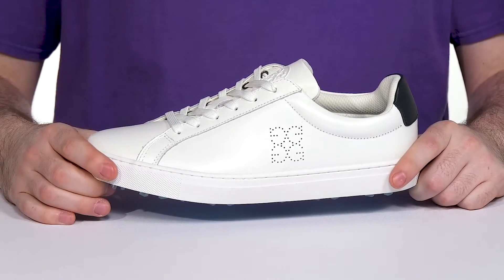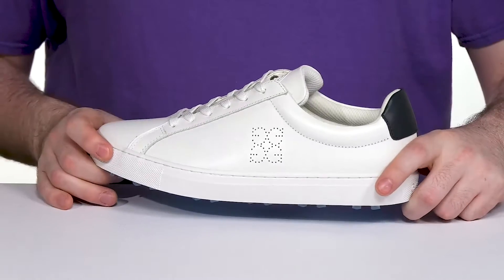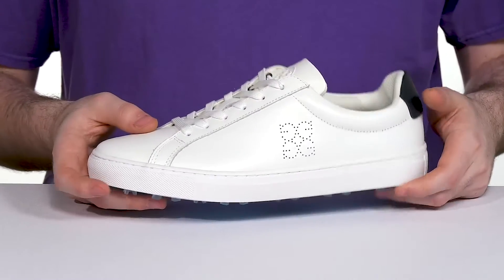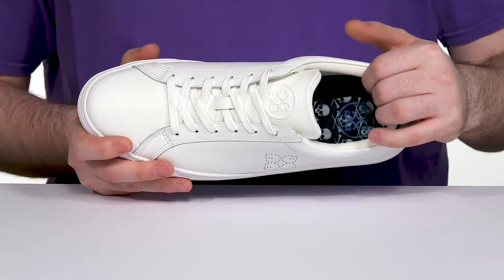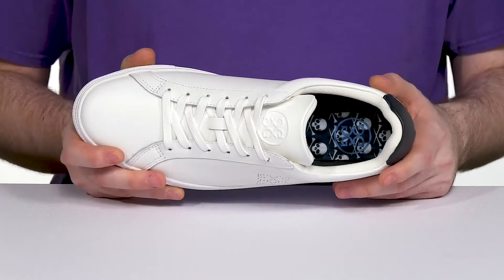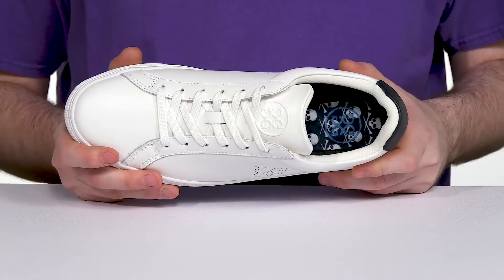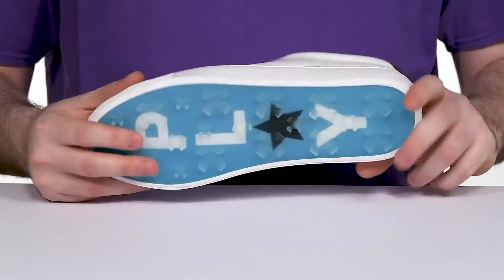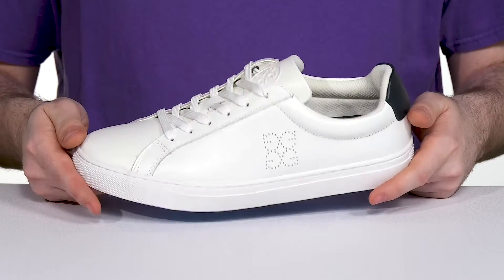GFORE Circle G Disruptor SKU: 9801174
A pair of shoes that make your fashionable style pop up! GFORE® brings you the Circle G Disruptor Golf Shoes, perfect for all kinds of occasions.
Waterproof smooth leather upper.
Fully padded mesh interior lining for breathability.
G/ROUND Control Technology with a bespoke cleat design for optimal on-course traction.
Triple-density foam cushion footbed.
Lace-up closure.
Round toe design.
Traction outsole.
Imported.